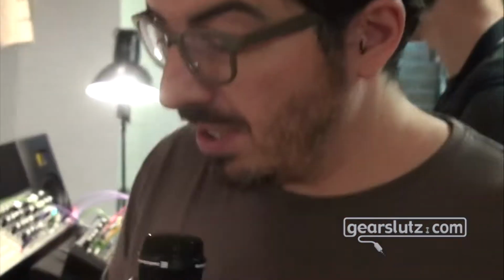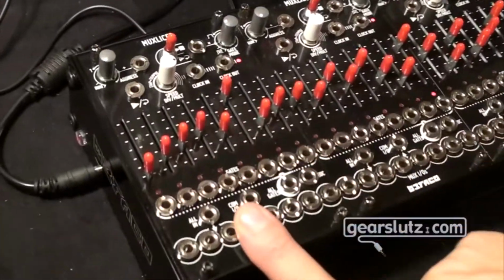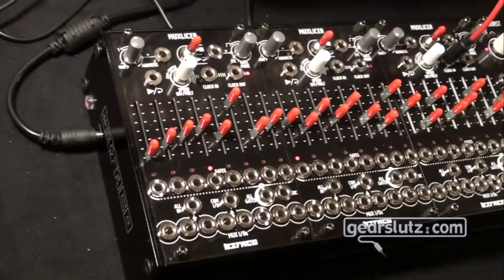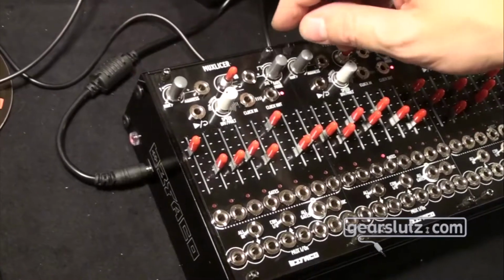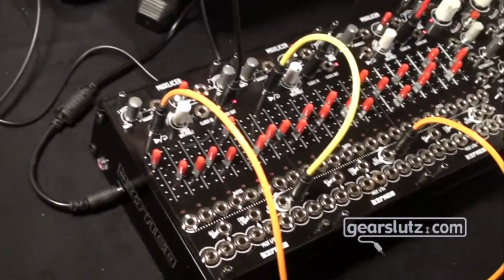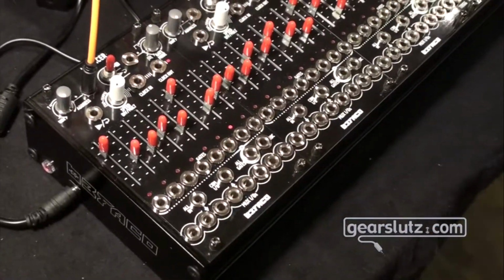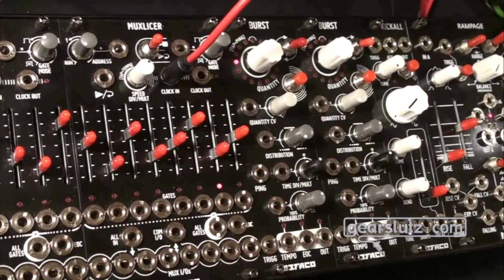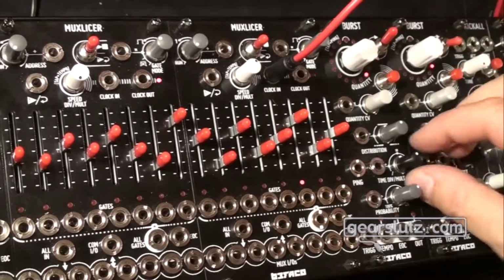Befaco: three new modules - Gearslutz @ Superbooth 2018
Three interesting new modules from Befaco: Kickall, Muxlicer and Burst.